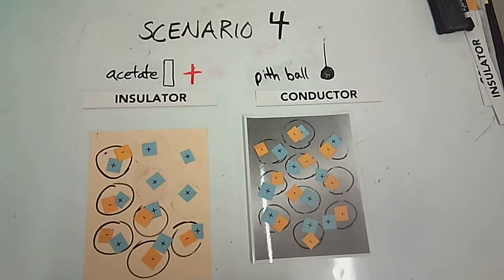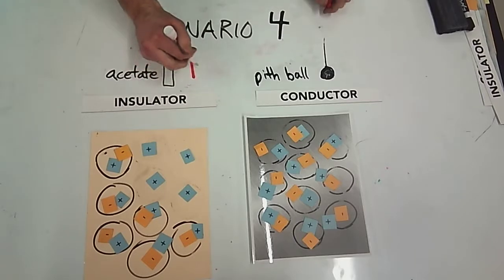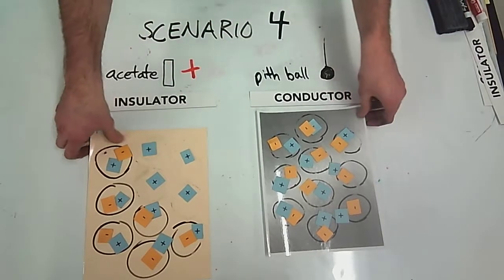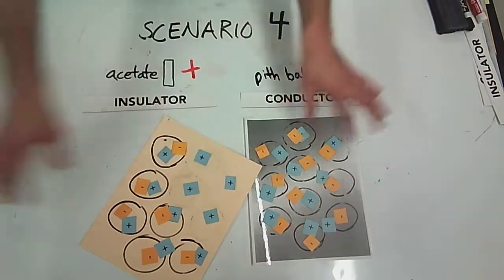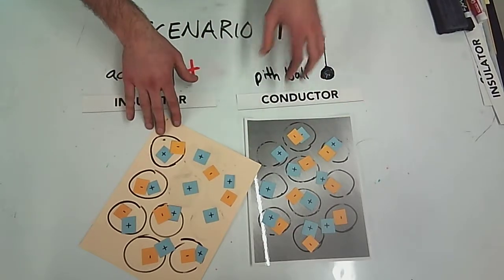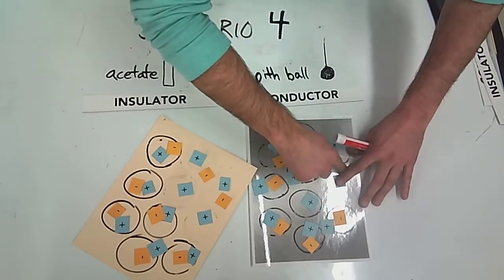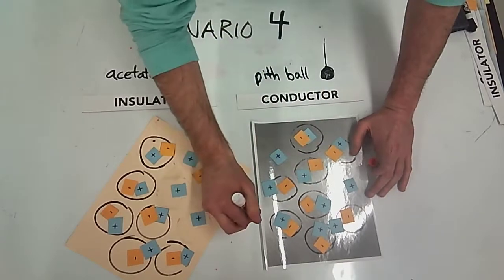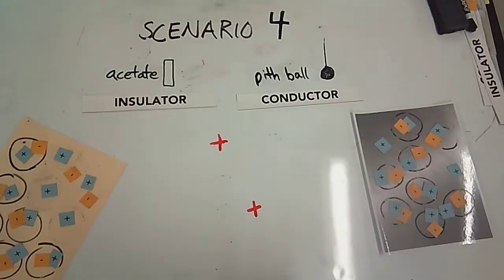CP Physics - Scenario #4 - Why do the pith ball and the acetate strip repel